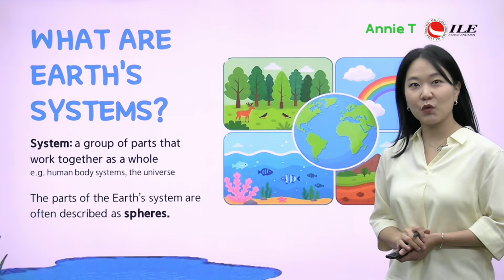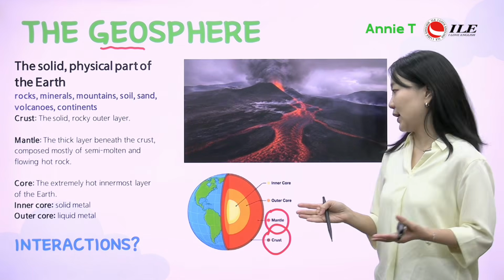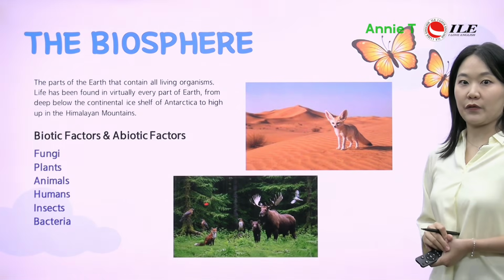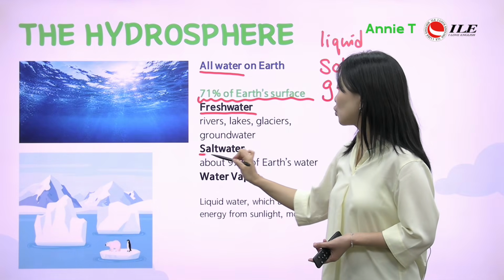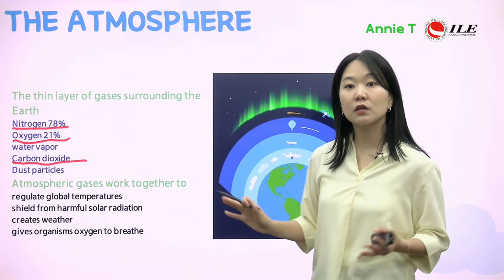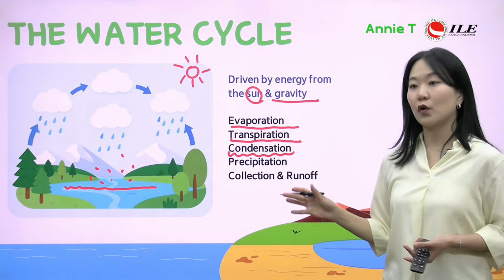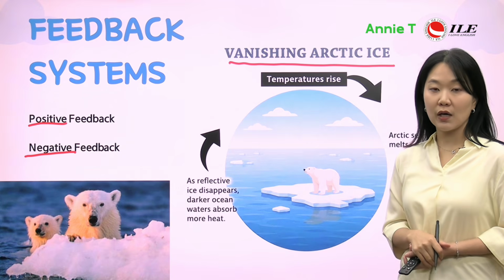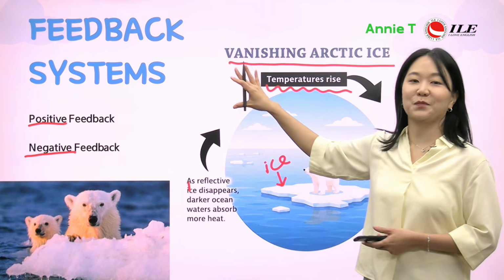대치동 영어학원 실제 수업 미리보기 | Annie Teacher Science Class 🌎 ⭐⭐⭐⭐⭐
🌎 ILE REAL CLASS PREVIEW

이번 영상은 Annie Teacher의 실제 수업 중 일부를 미리 만나볼 수 있는 Preview 영상입니다.

전체 수업이 아닌, 다양한 수업 타임테이블 중 한 장면을 짧게 담아 ILE의 수업 분위기와 진행 방식을 경험하실 수 있도록 준비했습니다.

이번 미리보기에서는 Exploring Earth's Systems를 주제로 진행되는 Science 수업의 일부를 소개합니다.

✨ 영상에서 확인할 수 있는 포인트

100% English Class
Native Teacher
Science · Reading · Discussion
실제 수업 분위기 Preview

앞으로도 다양한 교포 선생님들의 실제 수업 하이라이트를 ILE REAL CLASS PREVIEW 시리즈로 만나보세요.